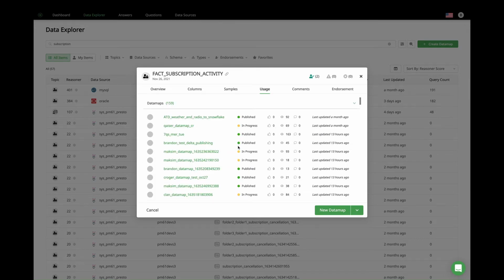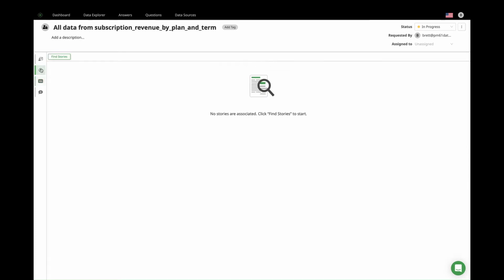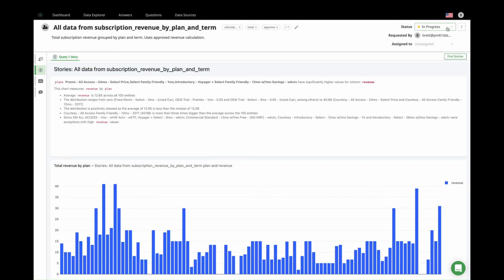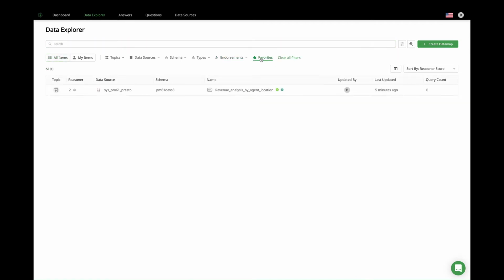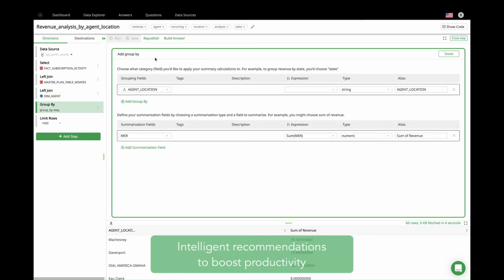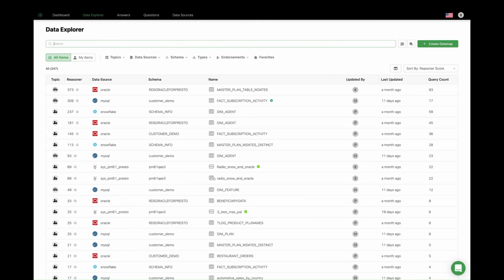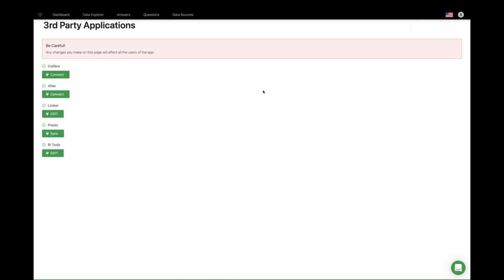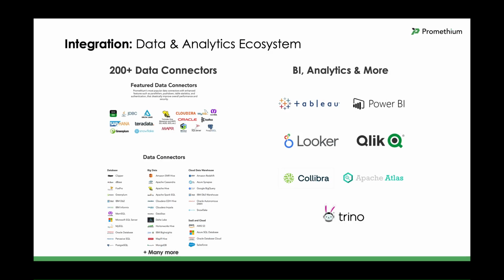Promethium Data and Analytics Demonstration with Auto Answer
Promethium is a data and analytics solution that helps everyone get from business question to data to answer in minutes using powerful automation and collaboration.

This is an end-to-end data and analytics demonstration that shows you a real world example of using one solution, without coding or moving data, to:
- find the best fit data from across the enterprise
- build a dataset from many diverse data sources
- visualize data
- automate the end-to-end process
- apply data security and privacy
- visualize data and auto-interpret results
- collaborate across teams